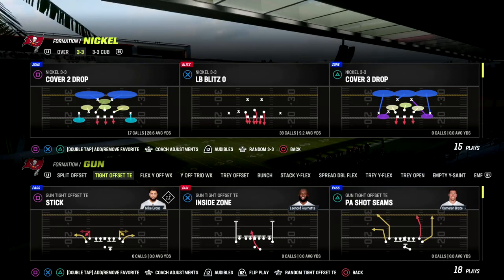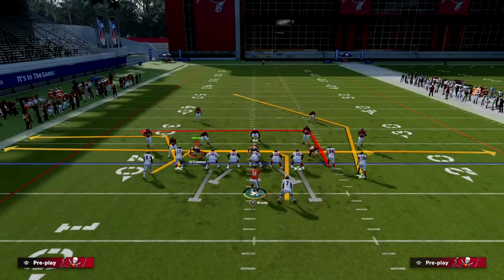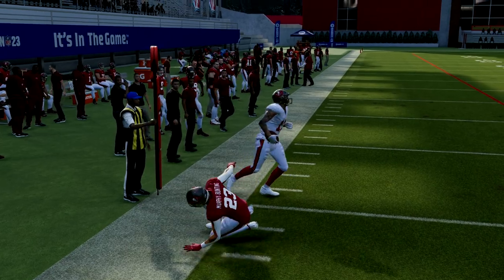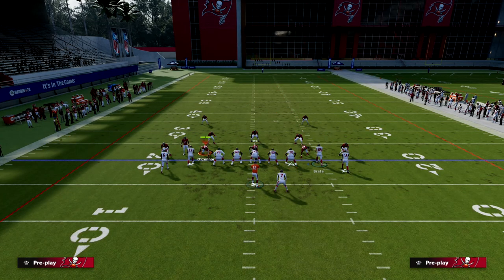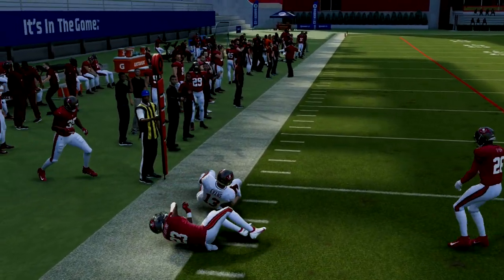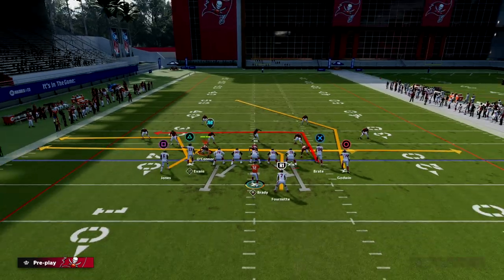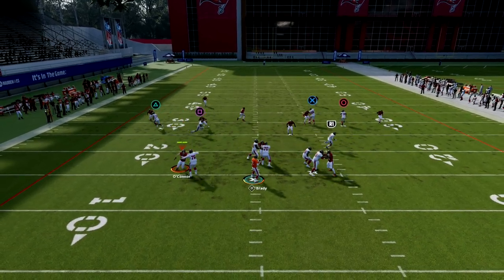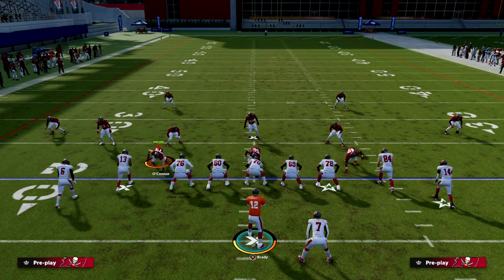You Cannot Run Man Defense Against This Offense In Madden 23